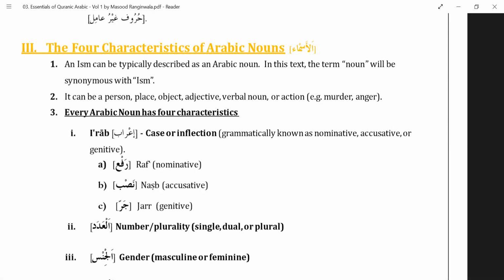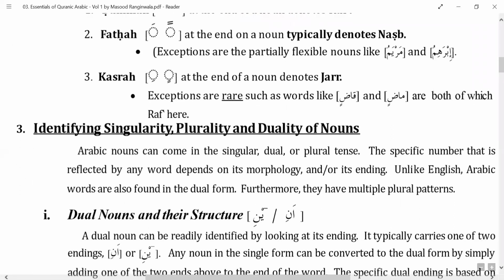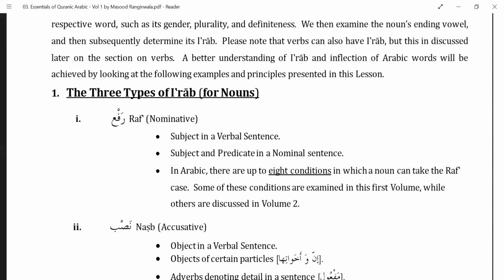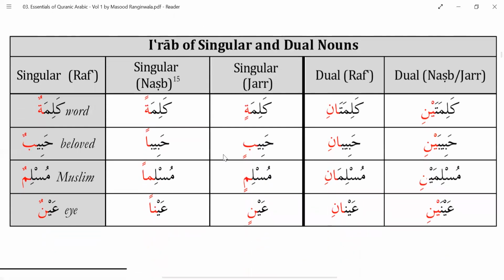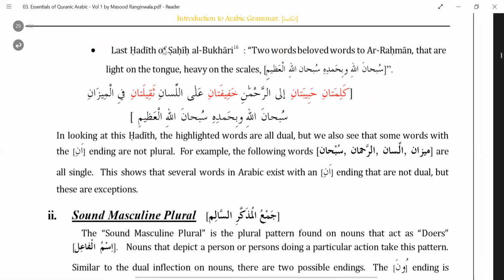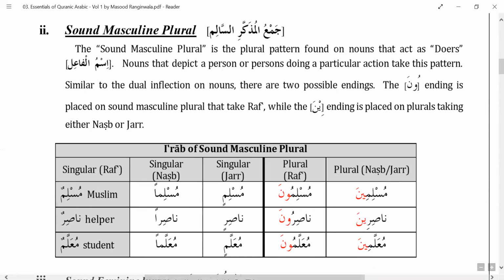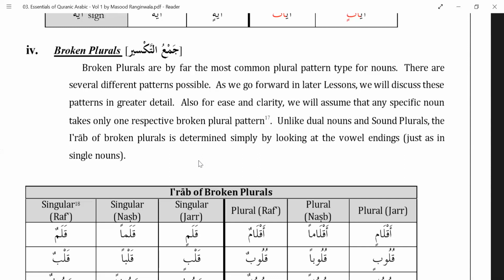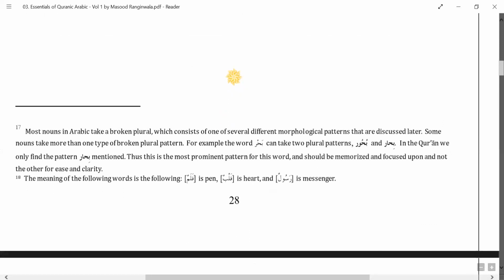1.3 Lesson 1_Pg 25-28_L1 End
Iraab, Adad